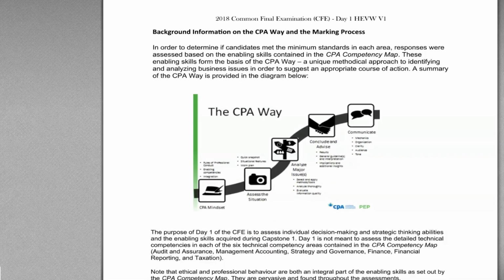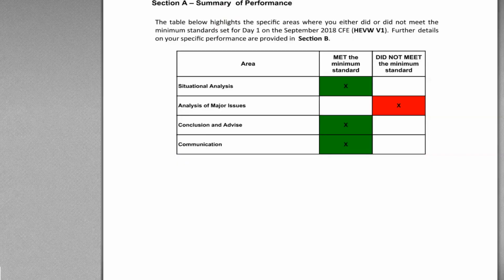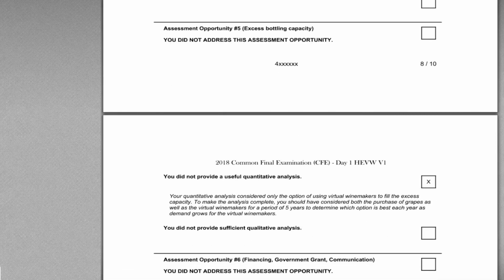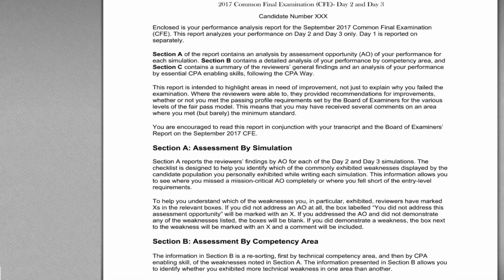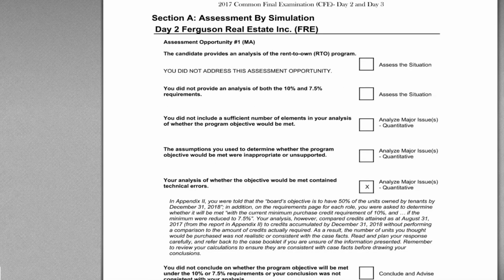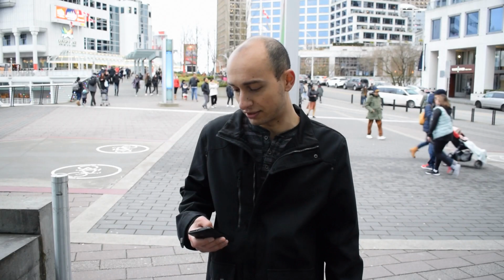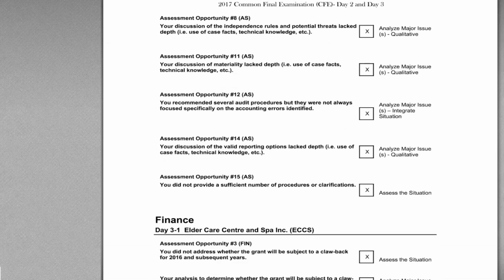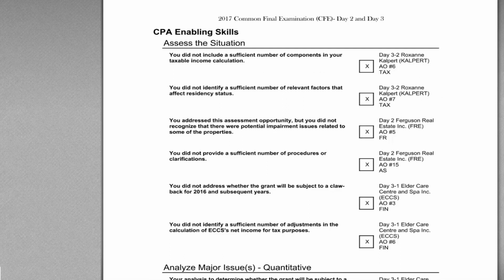Should you APPEAL CPA Canada Exam? PAR Report PART 2/2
Should you appeal CPA Exam? Part 2 of 2.
In this video, we look at sample CPA Performance Analysis Review (PAR) reports to understand how CPA Canada exam is marked and what kind of feedback you can expect to receive if you purchase this report.

☞ Need help with CFE? Learn more about Canada's newest CFE prep program

SHOULD YOU PURCHASE PERFORMANCE ANALYSIS REVIEW (PAR)?
You may want to purchase PAR. Consider:

✓ Do you know the CFE exam structure (eg Depth vs  Breadth)?
✓ Do you know what your weaknesses are (eg time management)?
✓ Are you going to re-write the next CFE?
✓ Do you have a budget for it?

If you answered No to the first two and Yes to the last two questions, then you may want to purchase PAR.